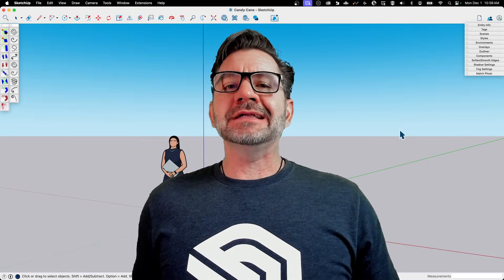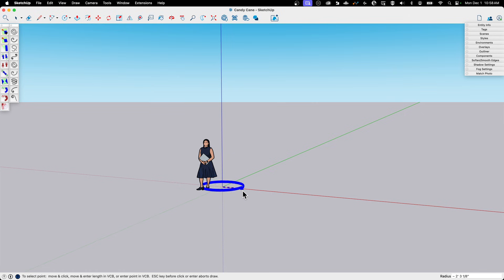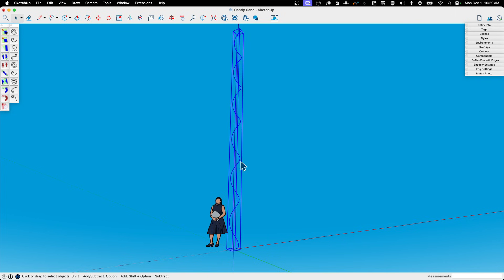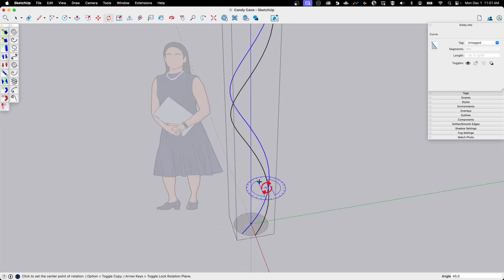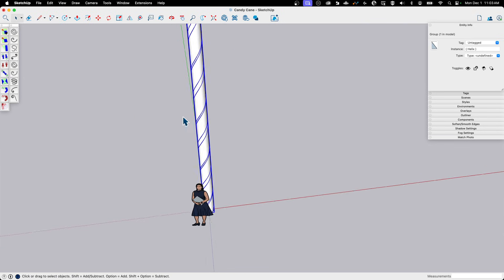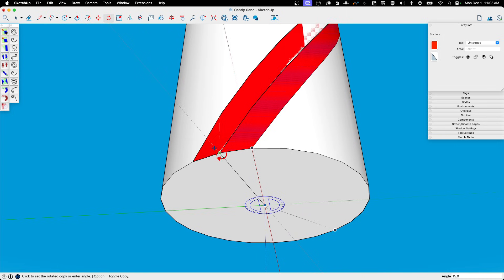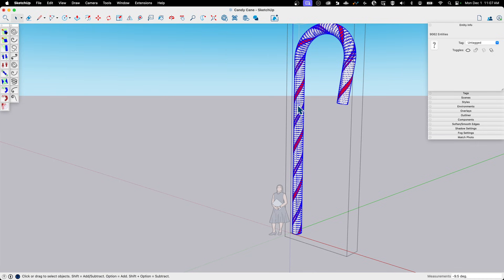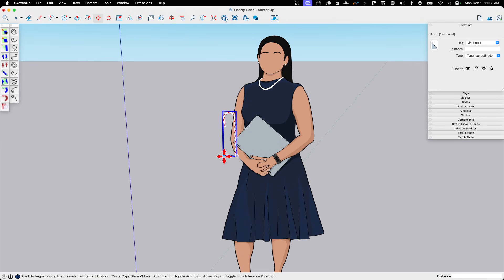How to Model REAL 3D Stripes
Happy Holidays! And nothing says Holidays to Aaron like a big, beautiful candy cane! And nothing models a candy cane in SketchUp like a few of his favorite extensions!